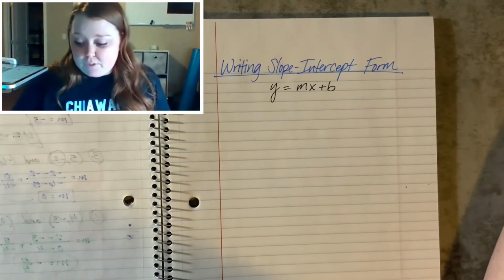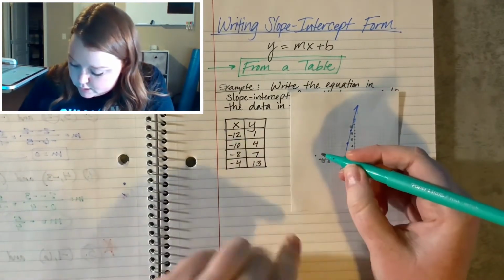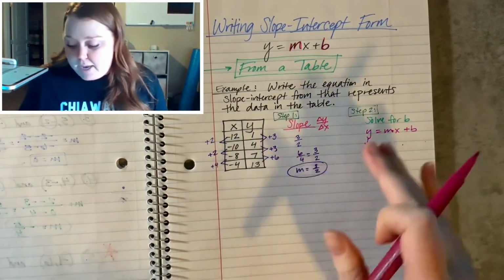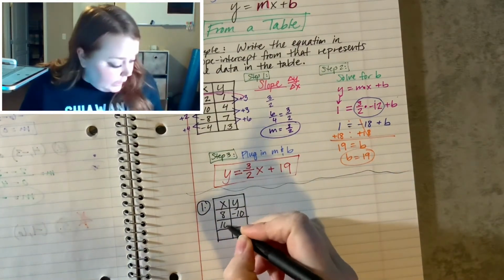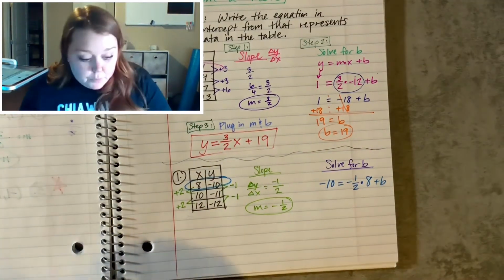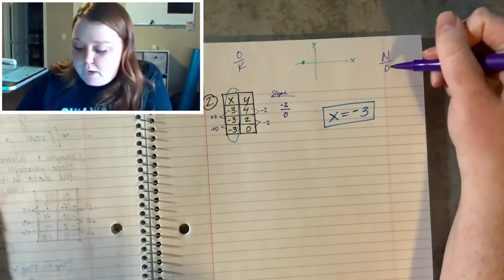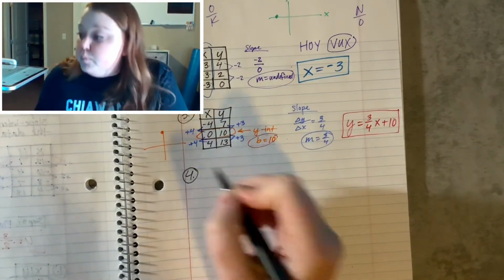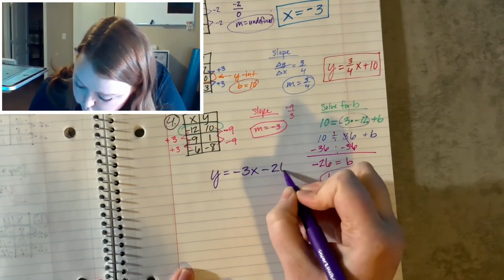Writing y=mx+b from a Table